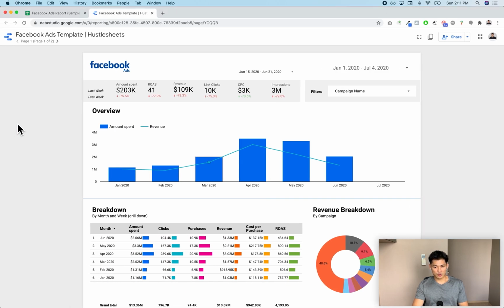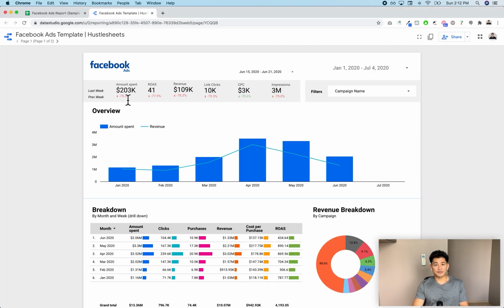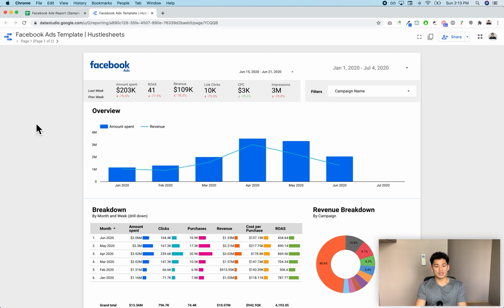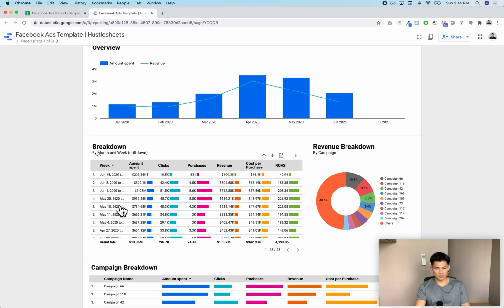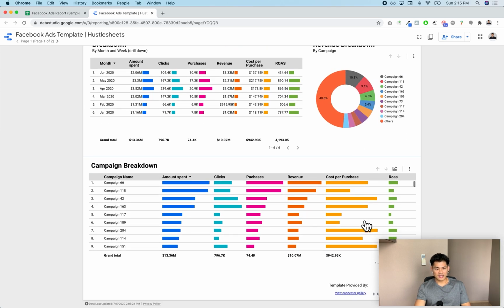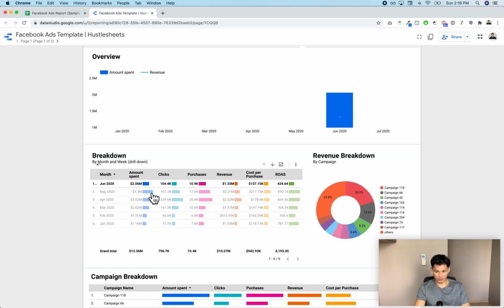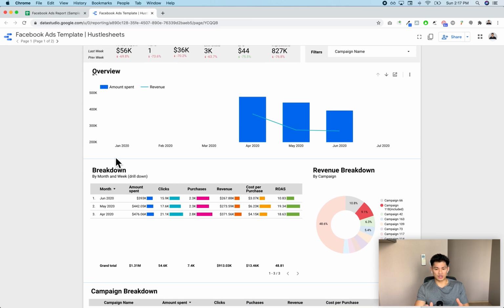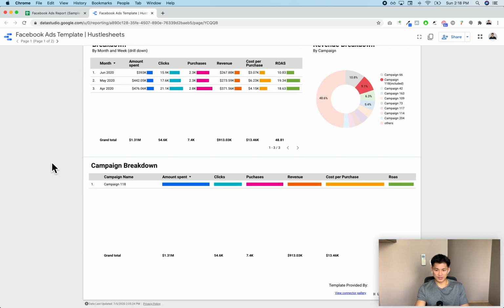Facebook Ads Reporting Dashboard Template Walkthrough for Google Sheets & Google Data Studio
Walking through an ecommerce Facebook Ads dashboard I created for Google Data Studio. Template and step by step setup instructions available for purchase

Video Chapters:
0:00 Introduction
0:19 Dashboard Walkthrough
4:30 Dashboard Filters
5:50 How to Access Template
6:01 How to Download Data

I do take select client dashboard work - feel free to shoot me an email and I can take a look at your project.